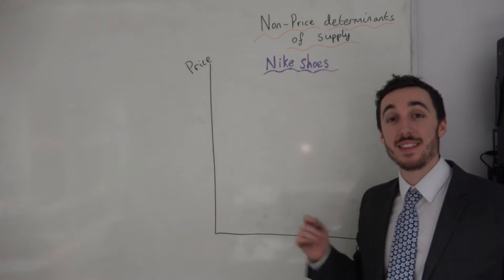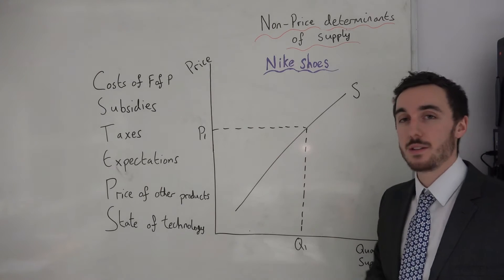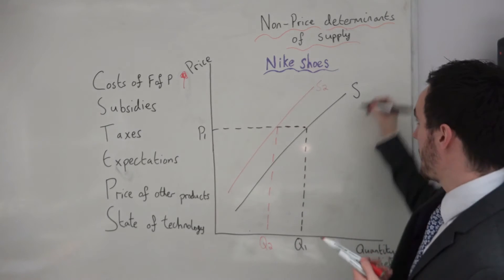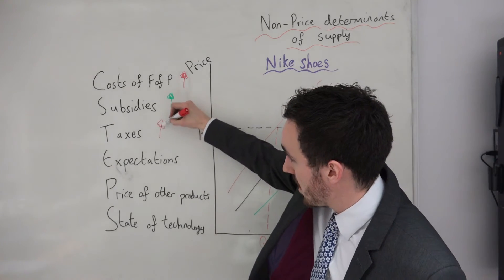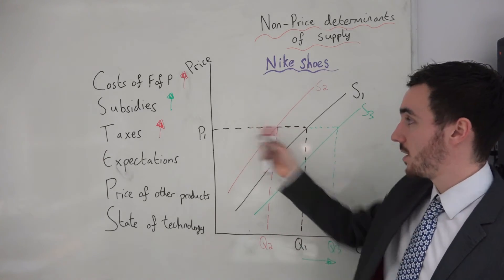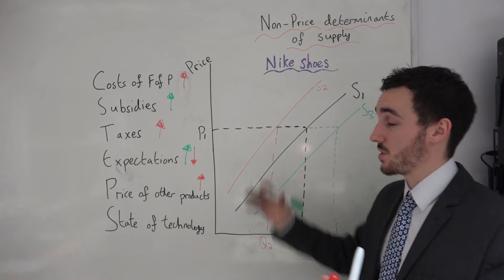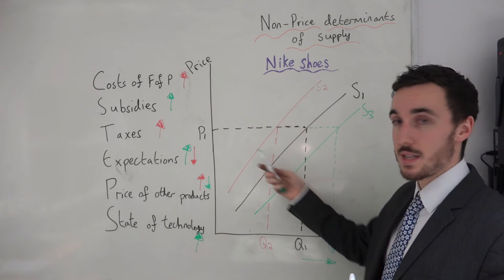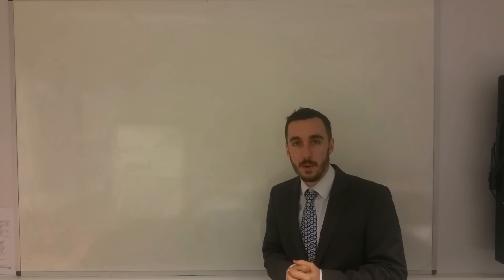Non price determinants of supply (shifts in supply curve)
This is a video stating and explaining the main non price determinants of supply.
We first look at all the non price determinants (or factors) that can shift the supply curve and then have a detailed look into how each determinant works in practice.